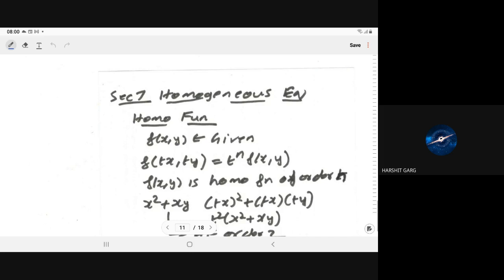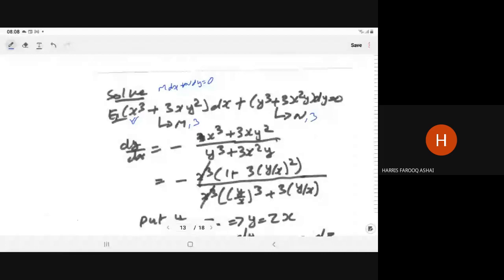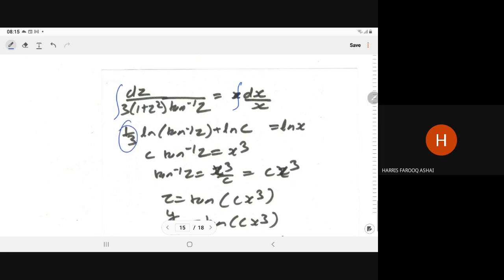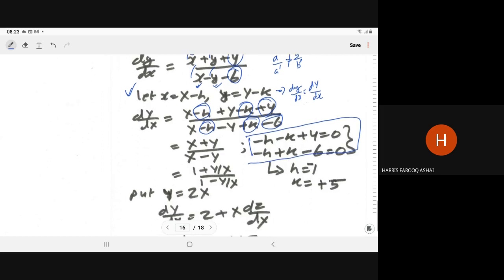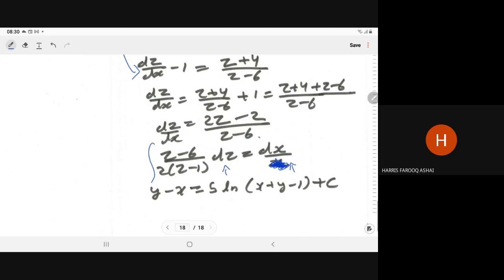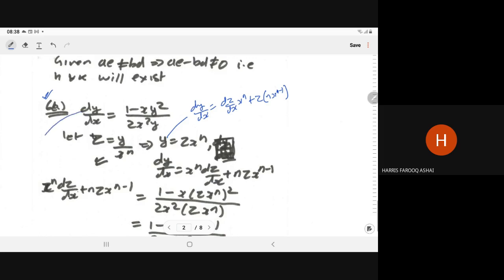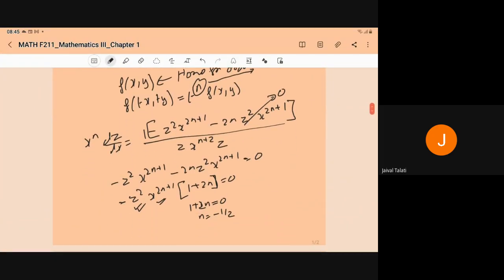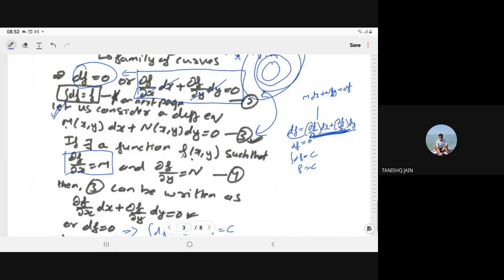Lecture 2: First order First Degree Homogenous Equation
Solution of first-order first-degree homogenous equation, Reducible to homogenous equation